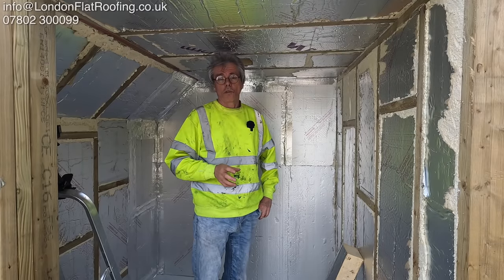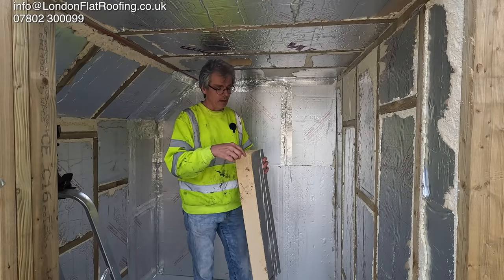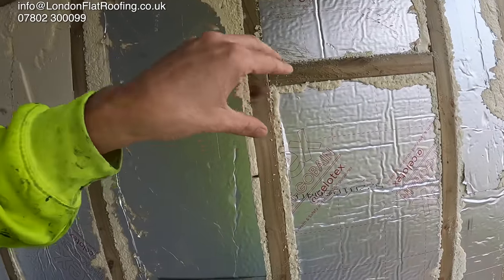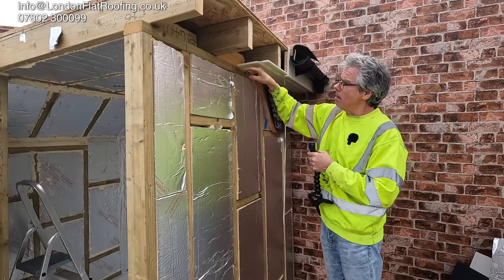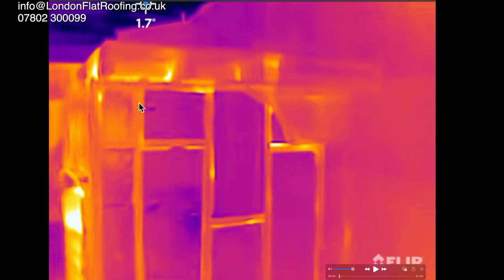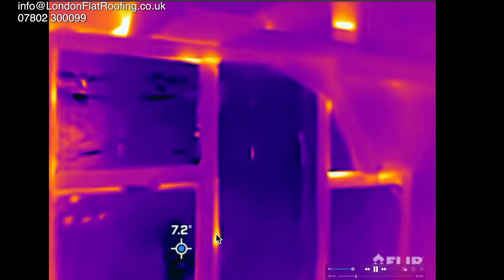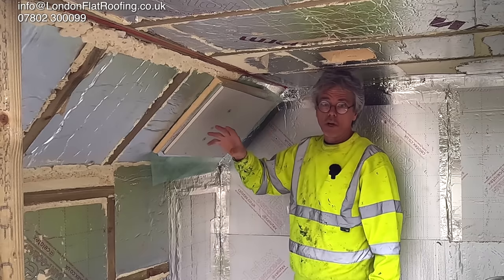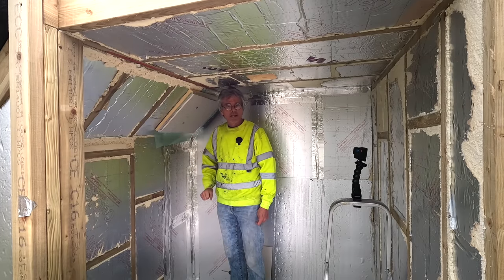Badly fitted insulation between joists and thermal imaging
Insulation between joists has to be fitted extremely well to make sure it performs correctly. I often see that it has been fitted with big gaps around the edges. If the insulation is not fitted tightly between the joists you will get air movement that will not help with keeping the heat in the room. New building regulations of 2022 now suggest that we tightly fit the insulation between joists this is being achieved by applying a specialised tape around the edges of the installation. However to do this not only cost a lot of money in type but also will cost a lot of money in time as it's going to be and it's a very expensive exercise. There are other installations out there in the market that are not only cheaper to buy than PIR insulation such as Kingspan but are also easier and cheaper to install. However, the thermal qualities are not quite up to the thermal qualities of a good PIR insulation. One has to work out whether it is worth buying a very high-quality insulation to be fitted between the joists and that insulation actually doesn't perform that well because of the way it has been fitted or do you buy an insulation that can be fitted between the joists that are cheaper and easier to fit but you need more depth to get to the same U-value. Using a combination of insulation between the joists and some of the new multi-foil insulation over the joist the correct U-value cannot only be achieved but also a good hair tight AVCL can be achieved at relatively low costs. One has to make sure that not only is the insulation fitted between the joists correctly but the whole room is extremely a time most people forget that airtightness is one of the most important things to achieve when insulating a house or a room. If you have got air escaping that there is probably going to be warm air and that will be replaced with cold air so controlling the movement of air is extremely important

The name of the tape mentioned above is
Gapotape.
I'm sure other tapes will become available on the market soon.

Steven Dickinson
London flat roofing

Roof surveys
Roof surveyor
Roof surveyor
London Roof surveys and inspections
Roof consultancy